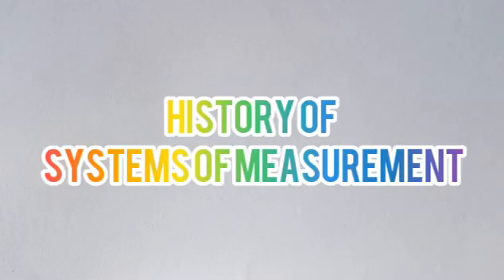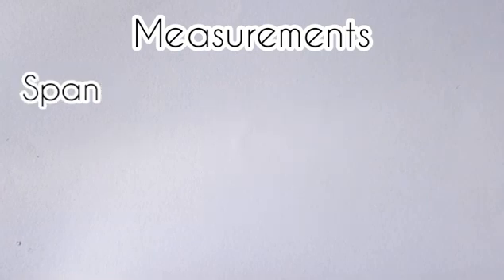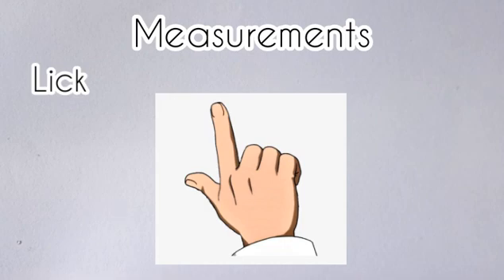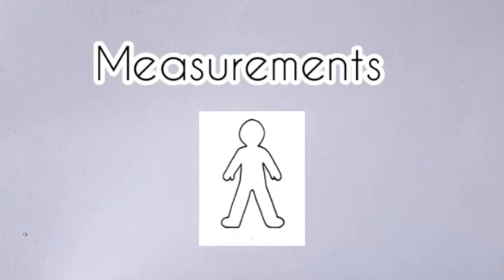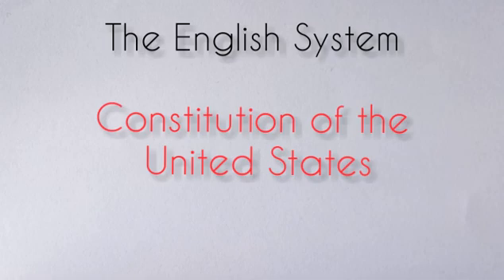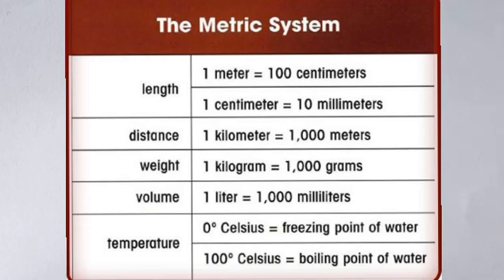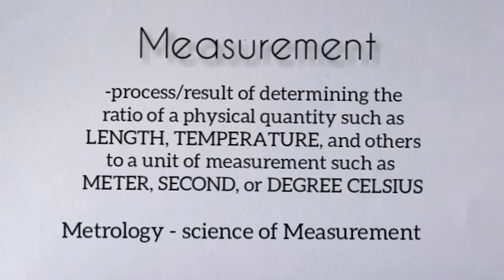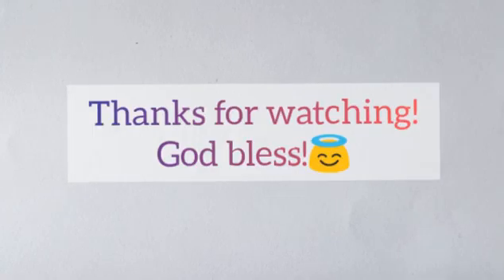History of Measurements and Measuring Devices